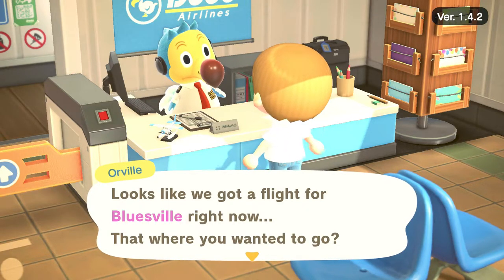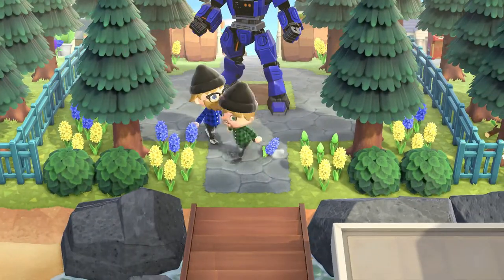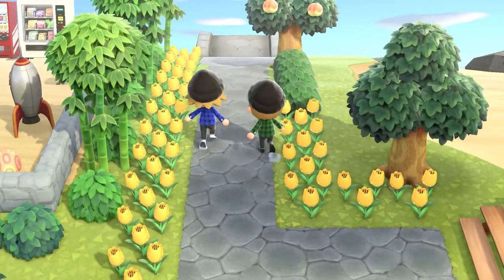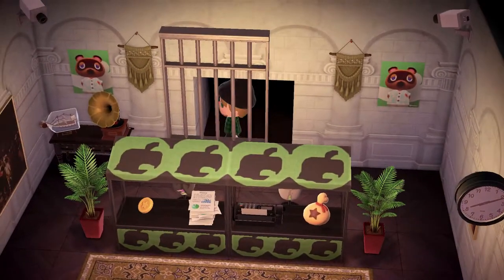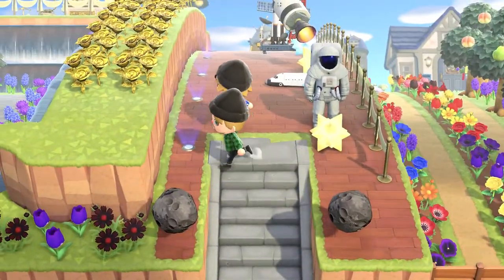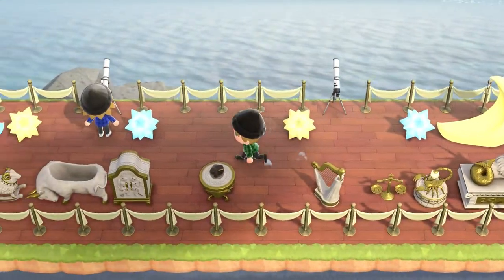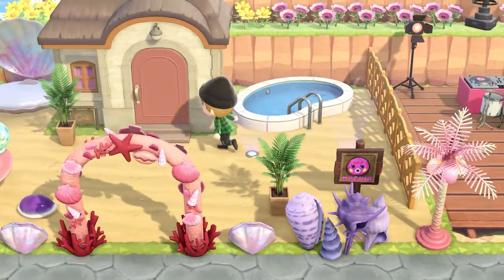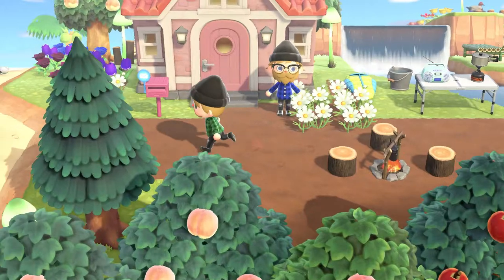Come View The Island Of Bluesville!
Come join us as we tour the island of Bluesville

From Kernel (Island Designer):
"Bluesville: home of the biggest St. Louis blues fan in the Pacific Northwest!  Bluesville is a PNW themed makeshift island with whatever idea pops into my head! It was created using zero time travel and lots and lots of trades!

One of my goals was to give every villager a unique living area that said something about them! I wanted to use the extra houses on my island to showcase random ideas or themes. I hope you enjoyed your time at Bluesville! Thanks for visiting!"

Dream Address:
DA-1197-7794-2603